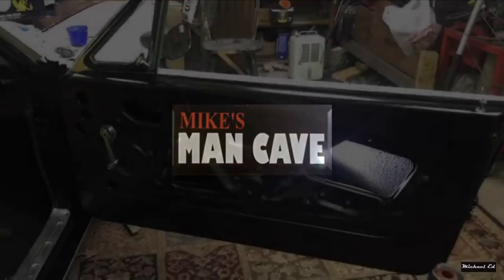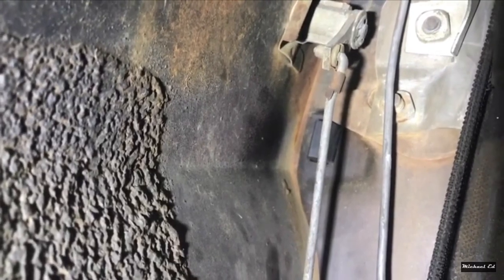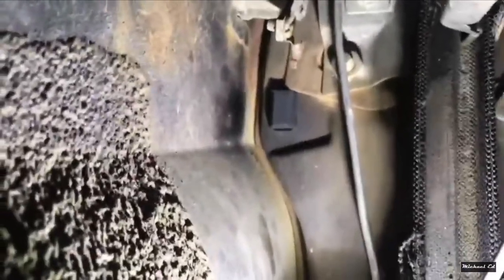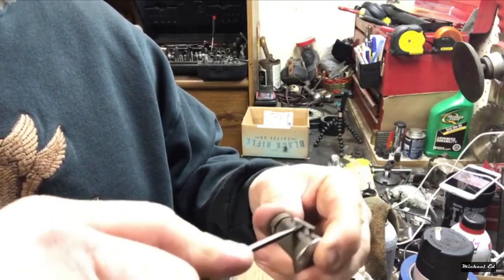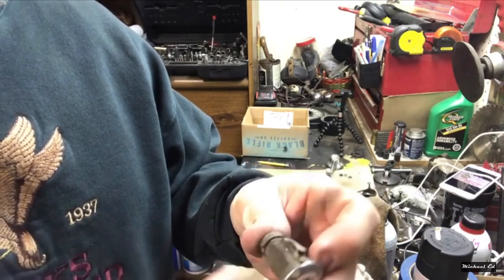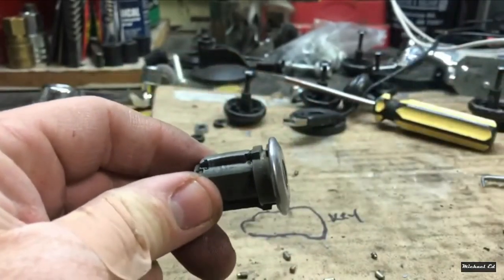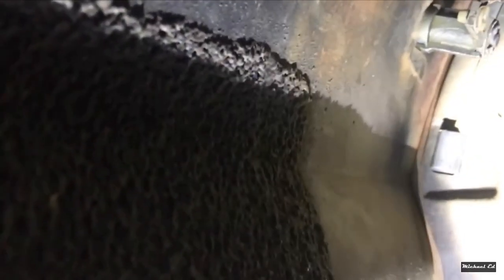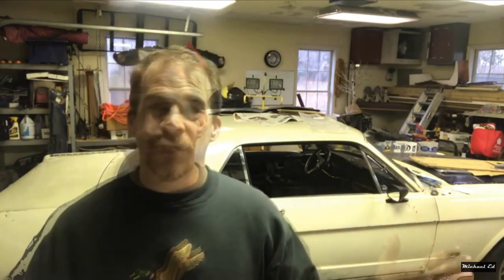1965 Ford Mustang door lock mod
In this video I modified my door locks to operate with the ignition key, and I how I did it.
This modification can be done on any car with “pin-set” key locks.
 As if Modified Mustang couldn’t get anymore modified, my reason for doing this was to simplify things to where instead of having multiple keys I could just have one key and a copy instead of two keys and two copies.
*Note: when experimenting with pin-set combinations, keep the spring or springs pressing down when try to operate the key lock. Also keep all pin-sets and springs in the order they were removed just Incase this mod does work out for you. You can resemble the key lock to original operation.

Keep in mind: You may or may not wind-up using all four of your pin-sets

As with any modification results may differ, so as a public service announcement: “Modify at your own risk.”

Title: Hitting the Streets by JR Tundra
Genre and Mood: Alternative & Punk + Happy
License